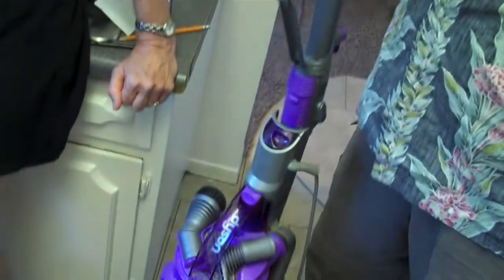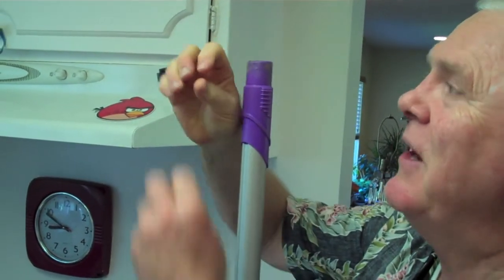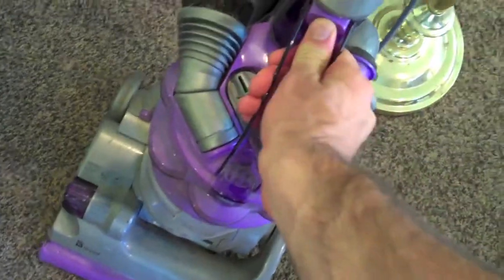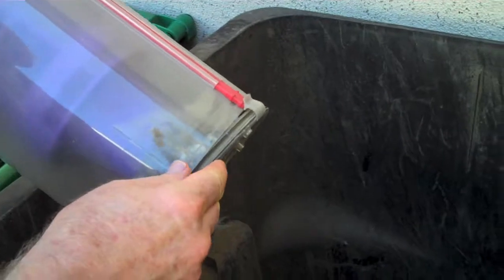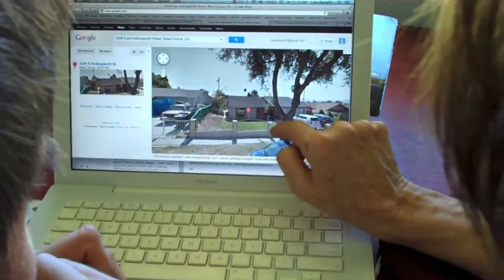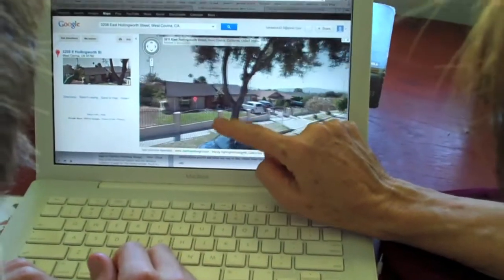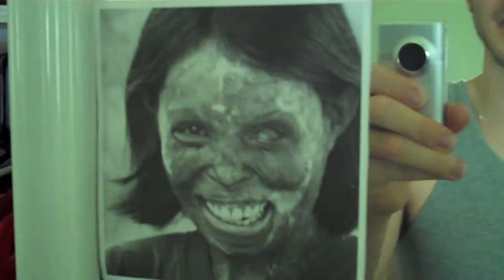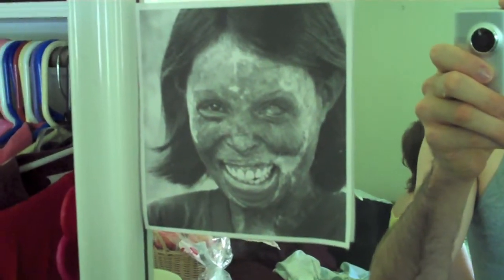How to catch a spider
9/15/12 at home trying to catch a spider with a vacuum. Looking up our old houses on googlemaps